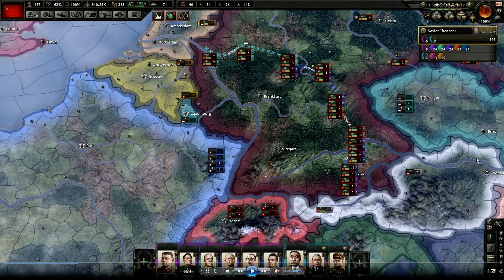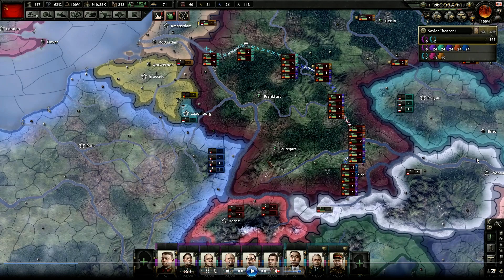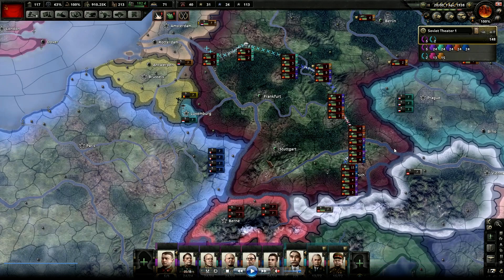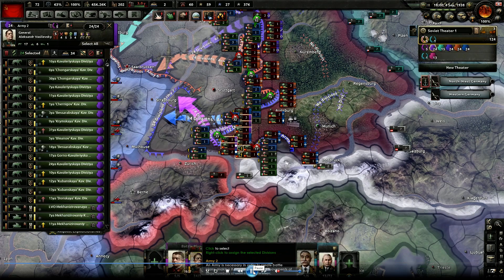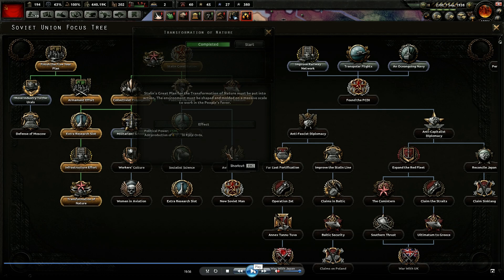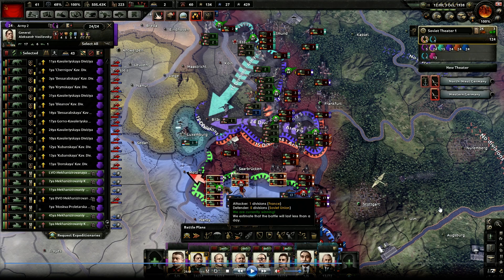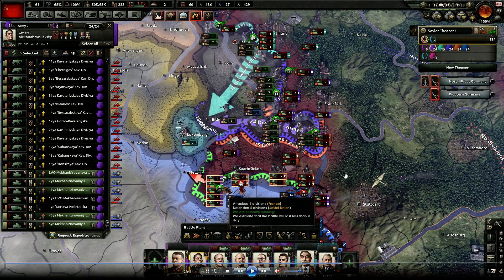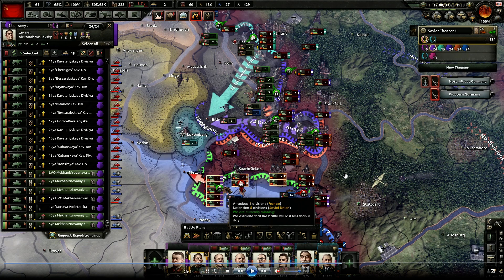HOI4 Exploits- The Bavarian Rope-a-dope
I have come across an exploit that I thought I you guys would like to see. Hope you enjoy the video. Cheers!